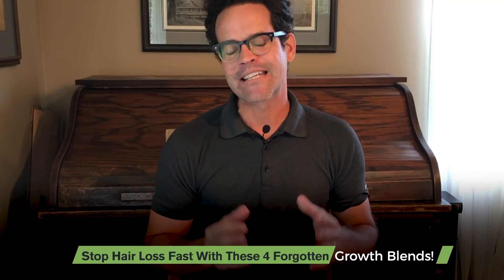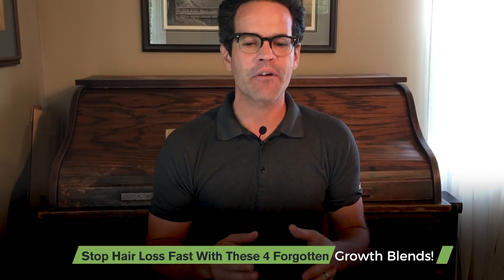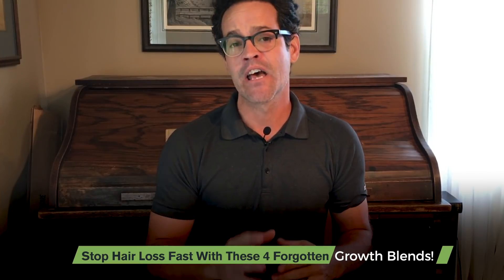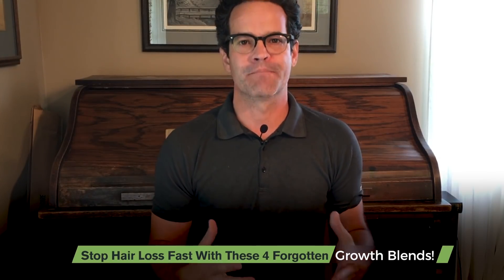Stop Hair Loss Fast With These 4 Forgotten Growth Blends (ALL NATURAL!)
In this video Dr. Ryan Shelton reveals how to stop hair loss fast with 4 all natural "growth blends."

How to Reverse Hair Loss Naturally - Summarized From Video
First we we need ingredients that have one of a few different properties. The first one is anti androgenic meaning one of the causes of hair loss is when testosterone in your body through an enzyme called 5-alpha reductase is turned into a more potent form of testosterone, dihydro testosterone, which actually damages and causes hair follicles to atrophy and die. So it needs to be androgenic.

It also needs to be anti-inflammatory. We know part of the process of hair loss is due to inflammation of the scalp and throughout the body. It needs to have antioxidant effects. It needs to be angiogenic, meaning that it promotes the regenesis or it promotes the microcirculation around the hair follicles in the scalp.

And then of course, it needs to promote hair follicle proliferation and stimulation.

Four forgotten ingredients that have been highly researched to reverse hair loss.

The first one is biotinoyl tripeptide-1.  It's basically just a protein that promotes scalp microcirculation. It decreases hair follicle atrophy, hair follicle aging.

The next one is an herb, saw palmetto. So this one is a pretty powerful inhibitor of that enzyme I spoke of a moment ago, the 5-alpha reductase, which turns testosterone into the more potent dihydro testosterone. Which again, causes damage to hair follicles and hair cells. It causes hair loss. Quickens hair loss. So, it's a 5-alpha reductase inhibitor, and these are topical agents applied as a spray, as a massage, to the scalp. Have direct action on microcirculation on 5-alpha reductase inhibition on promoting hair follicle health.

The next is an herb called equisetum. Equisetum is also known as horsetail. It has powerful antioxidant effects topically. It has high levels of silicon. Silicon is a mineral that basically your hair just ... soaks up like a sponge. Its really good for healthy, thicker, fuller hair growth.

The fourth ingredient I want to talk about is rosemary, actually. When applied topical, it's a phenomenal anti inflammatory, antioxidant. It helps to promote microcirculation in and around hair follicles.

Top 3 Causes of Thinning Hair and What to Do About It

HELP YOUR FOLLICLES GROW AND REGROW THICK, HEALTHY HAIR WITH HAIR REVITAL